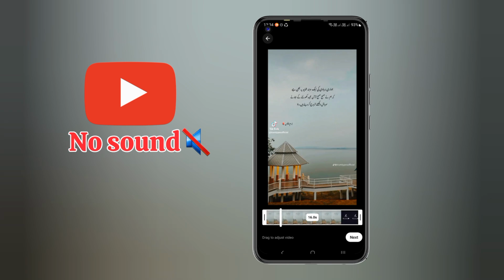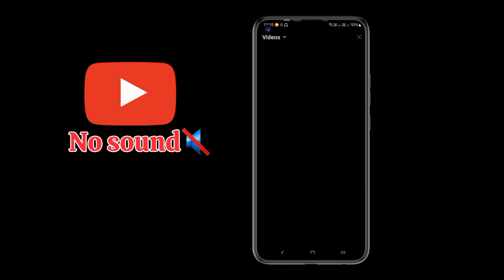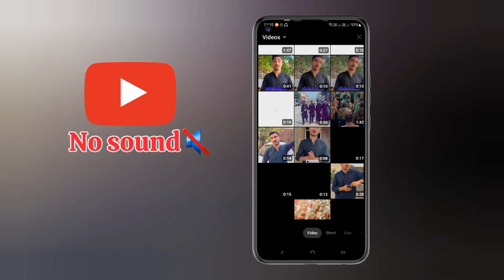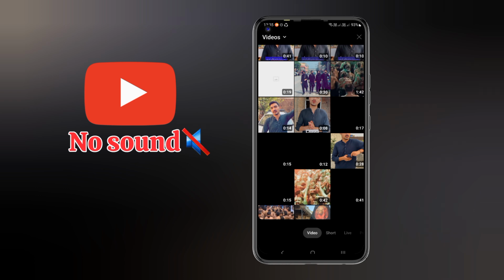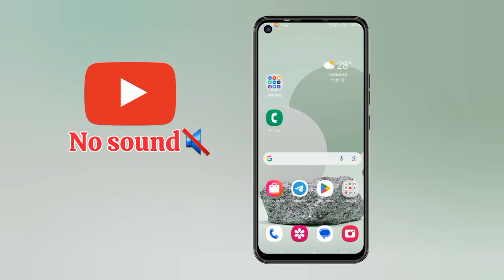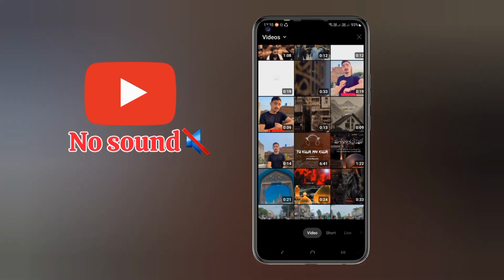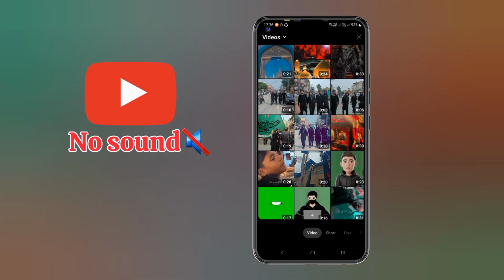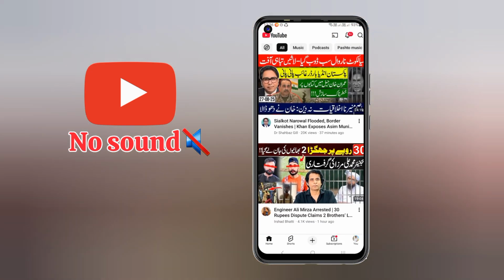YouTube Video Sound Not Coming During Upload | Fix Missing Audio Problem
Many users face an issue on YouTube where the video sound is not showing during upload. If your video sound is missing automatically while uploading, this is a common YouTube sound issue. In this tutorial, we explain how to solve the YouTube video sound missing problem and fix the new YouTube video music problem so that your video uploads with clear audio.